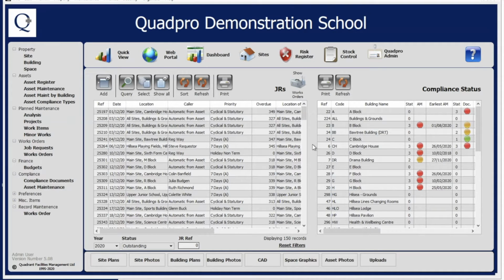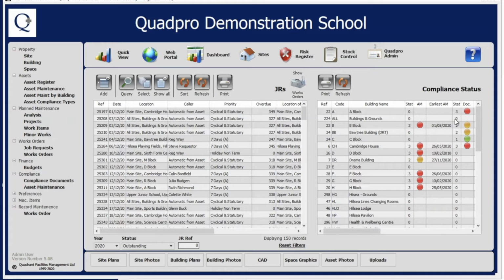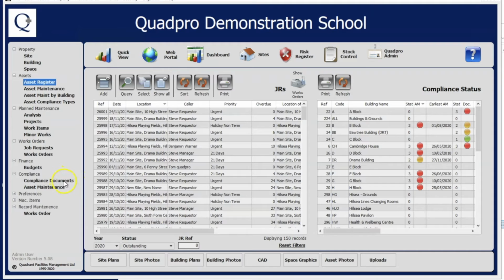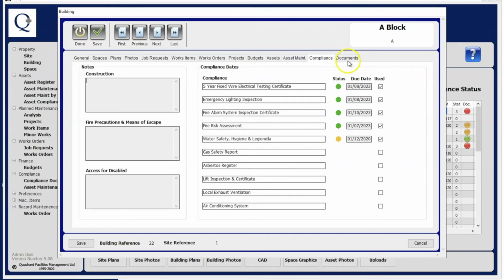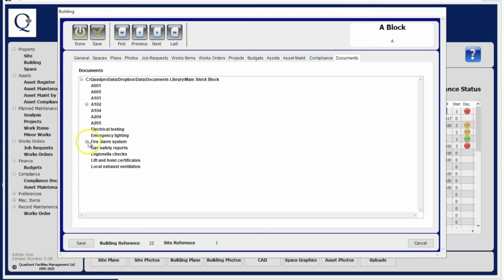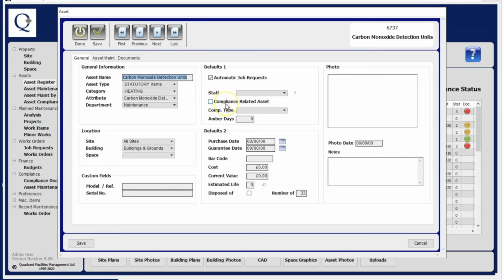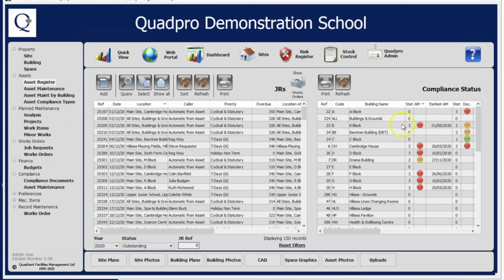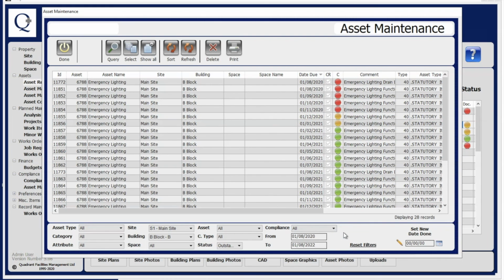How to manage compliance in quadpro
In this video, we show you how to never miss a compliance deadline using the Quadpro desktop client.